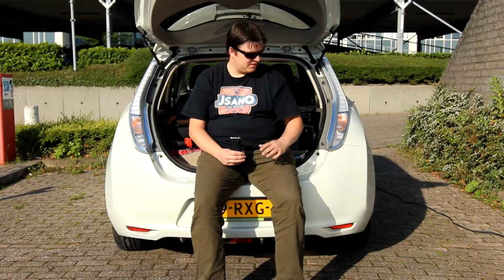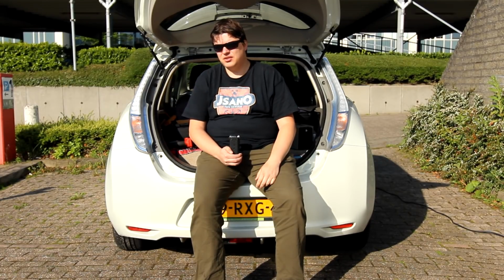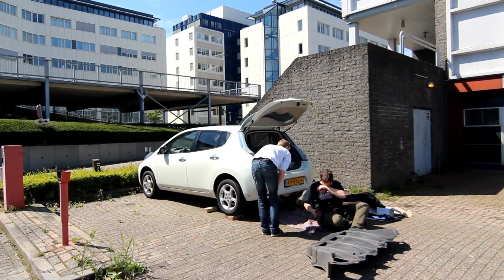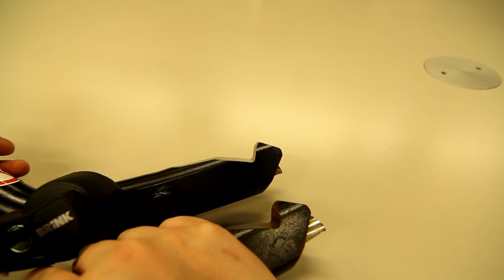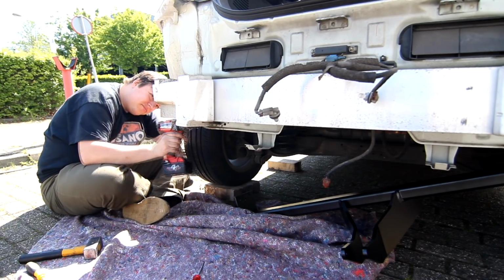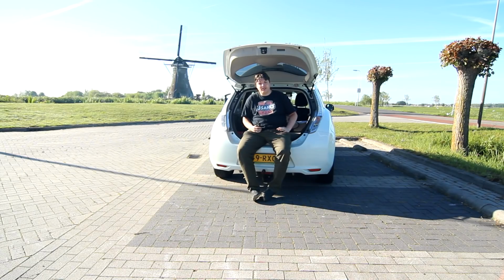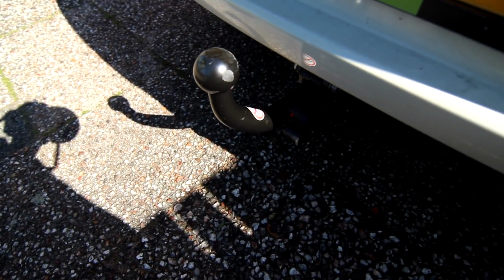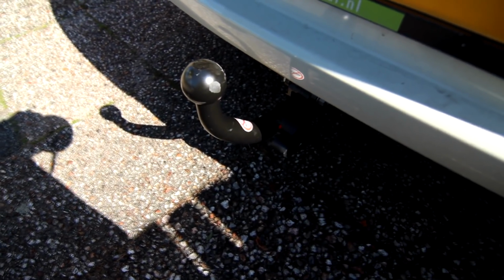A tale of tow bars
Spoiler: Buy a Brink 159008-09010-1 for your Leaf (approx €440) and grind off the nubs. You now have a functioning tow bar for many hundreds of kilos of tow capacity on your Leaf, making the car instantly 20% more usable in daily life.